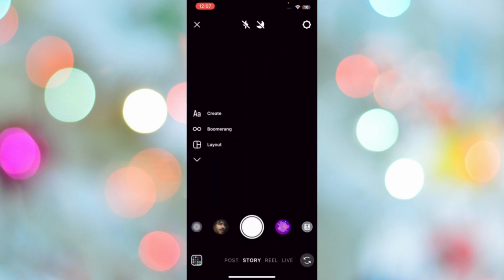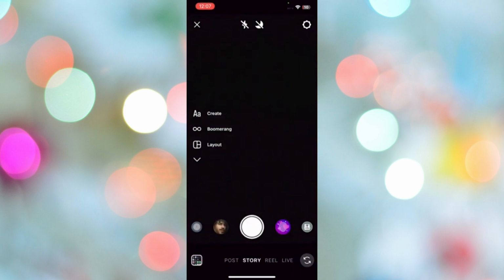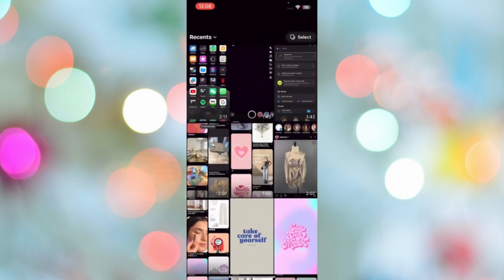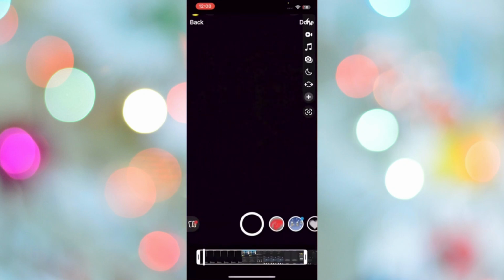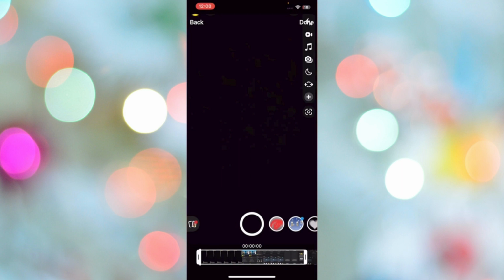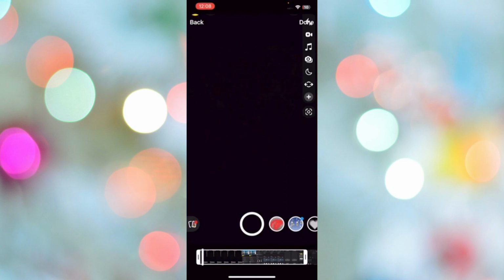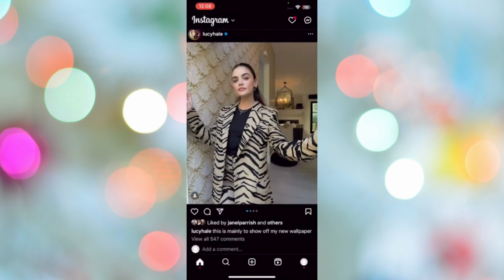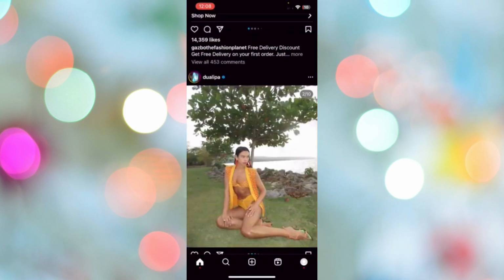How To Upload LONGER VIDEOS To Instagram Stories